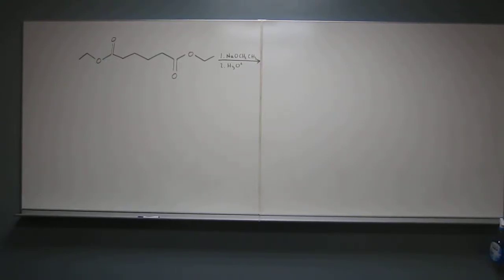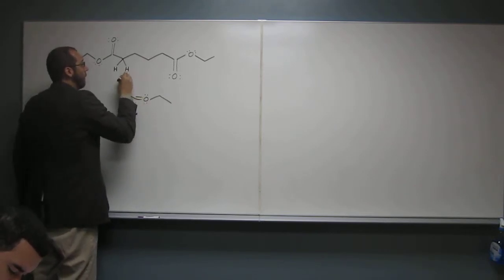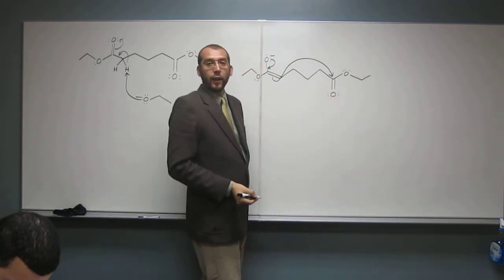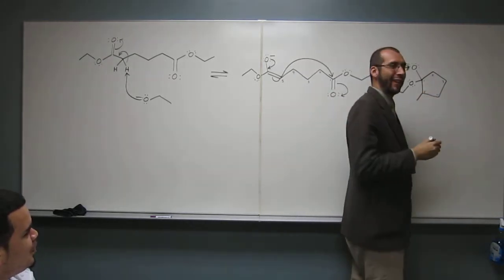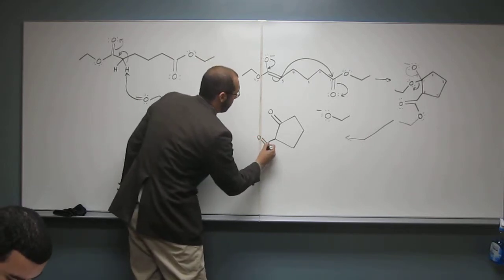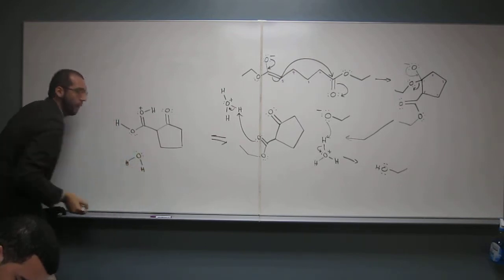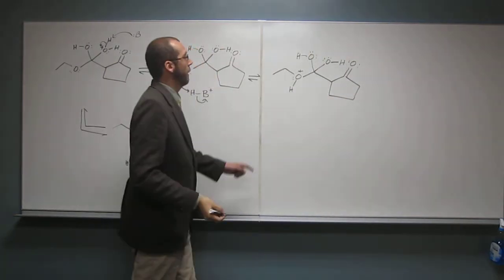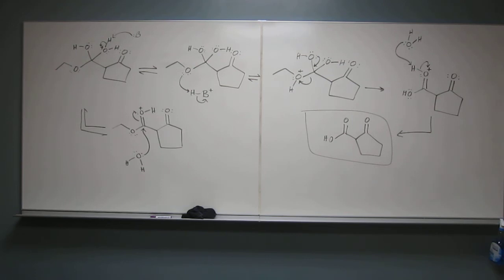Dieckmann Condensation 002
Draw a plausible mechanism for the Dieckmann cyclization of diethyl adipate (diethyl hexanedioate) when reacted with sodium ethoxide followed by strong acid to form 2-oxocyclopentanecarboxylic acid.

Interviews
1) Revell, K. (November 16, 2016) “An Interview with Heath Giesbrecht, Part I” The Macmillan Community

2) Revell, K. (November 16, 2016) “An Interview with Heath Giesbrecht, Part II” The Macmillan Community